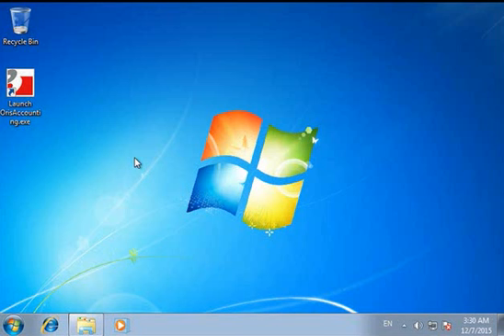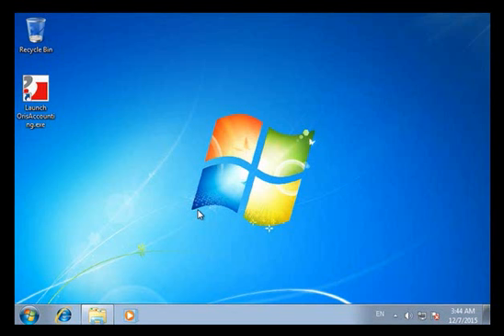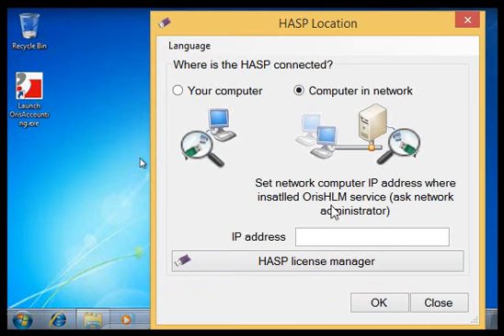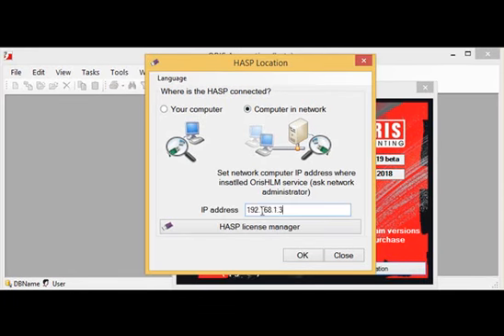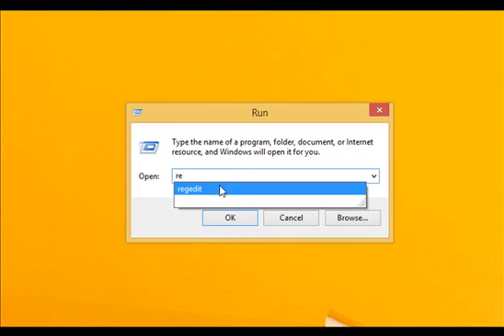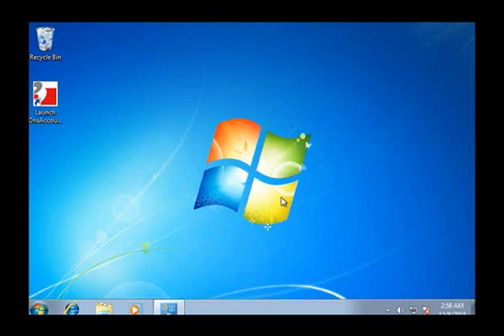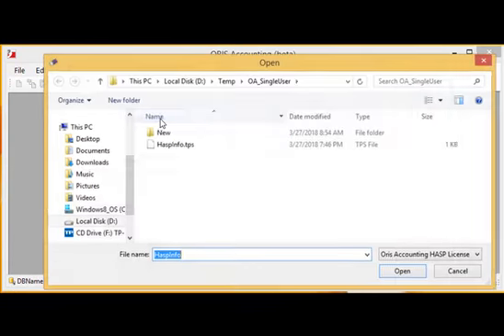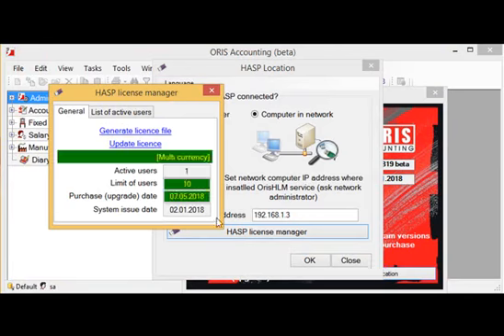Oris Accounting 7 - Licensing (2)